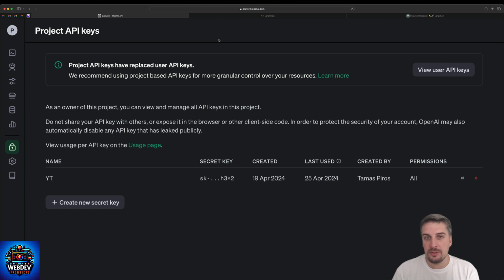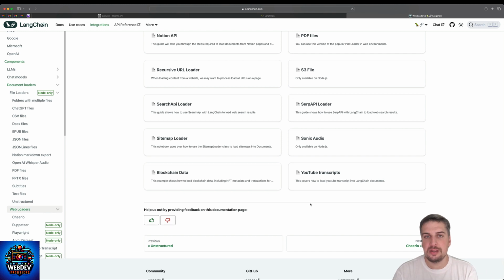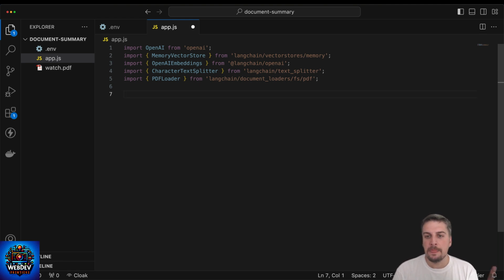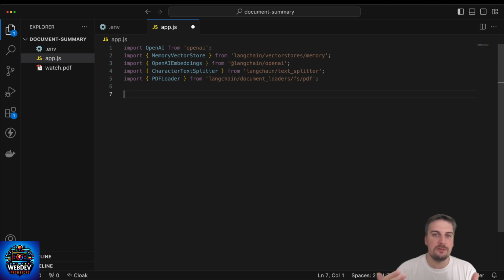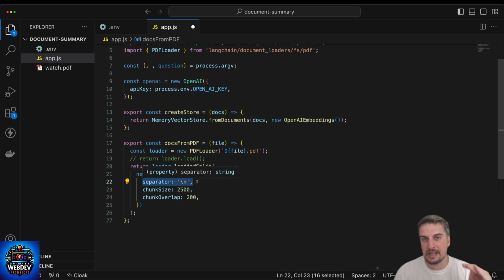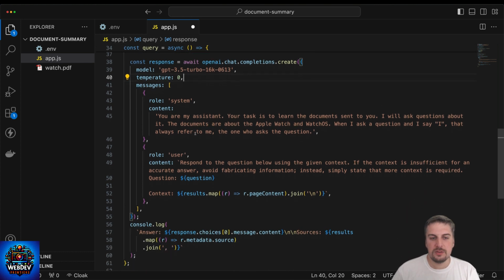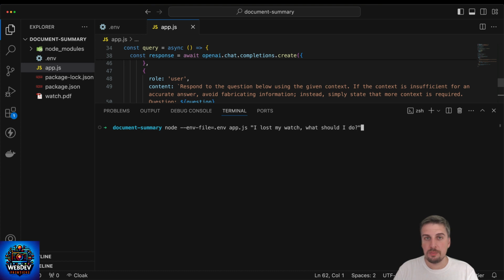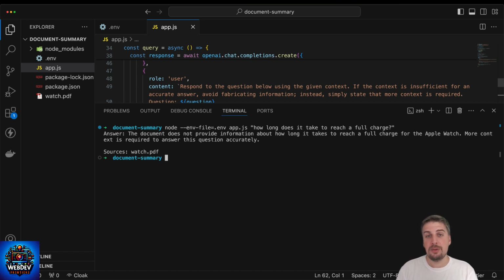How to Summarise Documents Instantly with AI (Langchain, OpenAI)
Unlock the power of AI to streamline your workflow!

🚀 In this tutorial, I'll show you how to instantly summarise documents using OpenAI's cutting-edge technology. Whether you're a student, a professional, or just curious about AI, this video is for you!

🔍 What You'll Learn:

How to set up the OpenAI SDK. 🛠️
Step-by-step guide to integrating AI for document summarisation via Langchain. 📝
Tips and tricks to get the most accurate summaries. 🎯

👨‍💻 Who Should Watch:

Developers of all skill levels.
Students looking for quick study aids.
Professionals who need to digest large volumes of information quickly.

📊 Benefits of AI Summarisation:

Save time by reading less but understanding more. ⏳
Increase productivity by focusing on key information. 💼
Enhance learning and information retention. 🧠

Start revolutionising the way you handle documents today with AI! 🌟